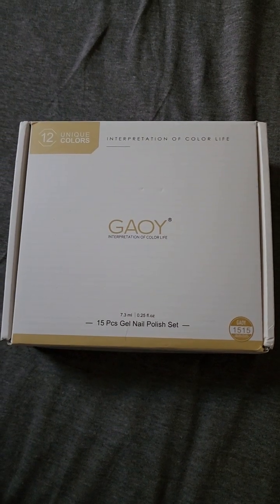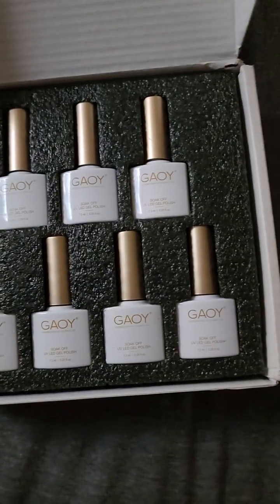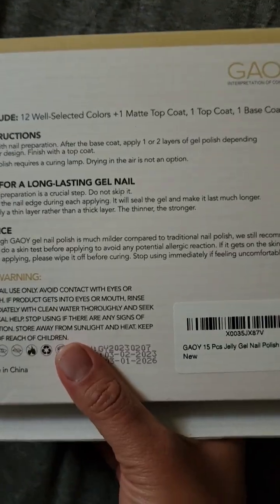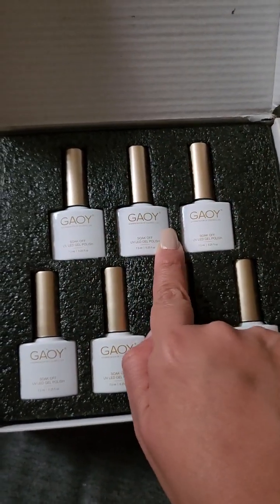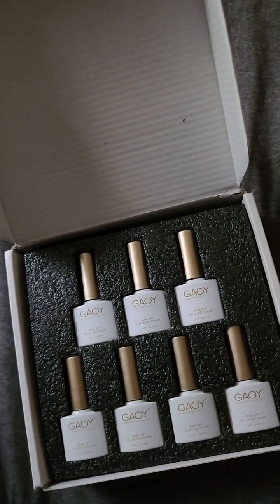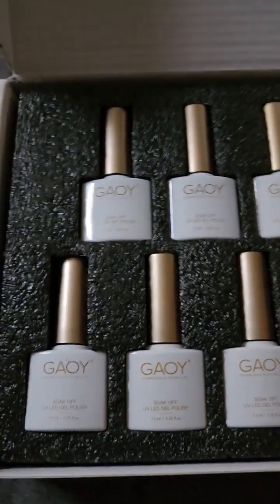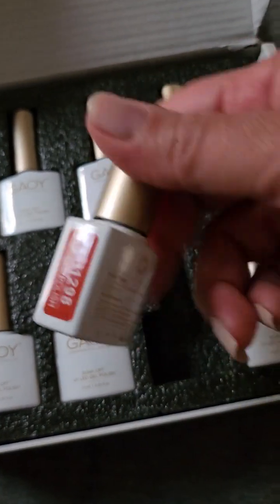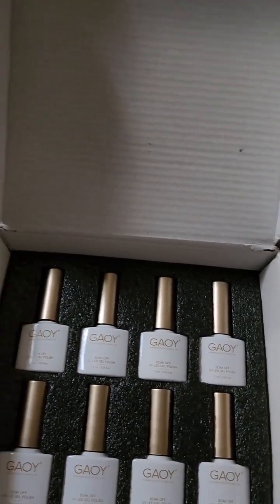GAOY 15 Pcs Jelly Gel Nail Polish Kit, Sheer Nude Pink Colors Gel Polish Set with Glossy & Matte Top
GAOY 15 Pcs Jelly Gel Nail Polish Kit, Sheer Nude Pink Colors Gel Polish Set with Glossy & Matte Top Coat and Base Coat for Nail Art DIY Manicure and Pedicure at Home